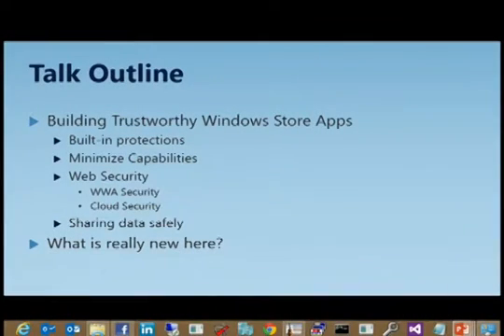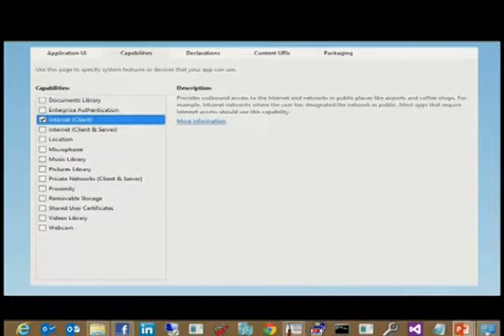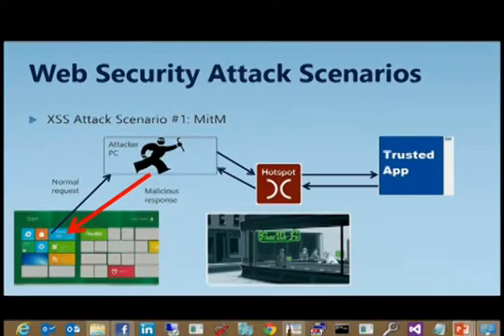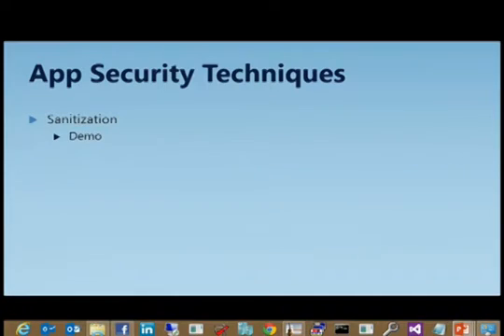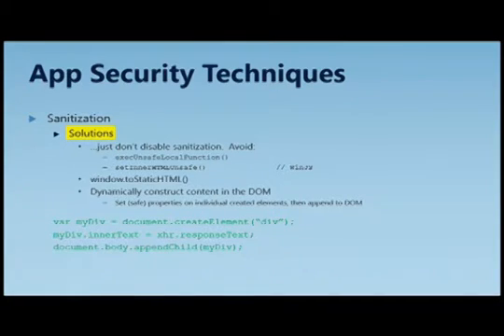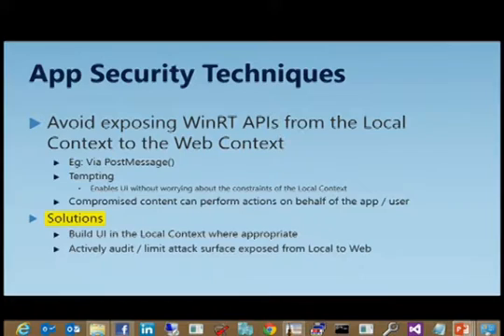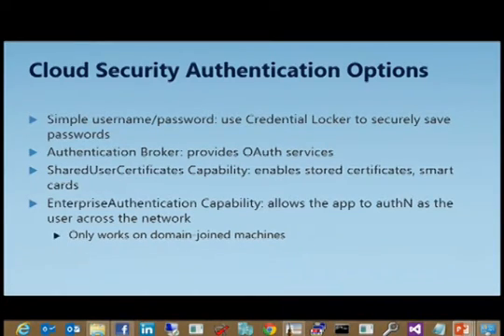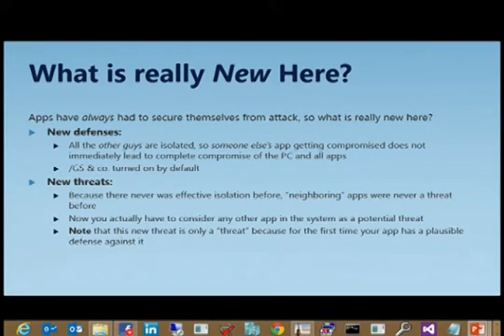BlueHat Security Briefings Fall 2012 Sessions Building Trustworthy Windows Store Apps